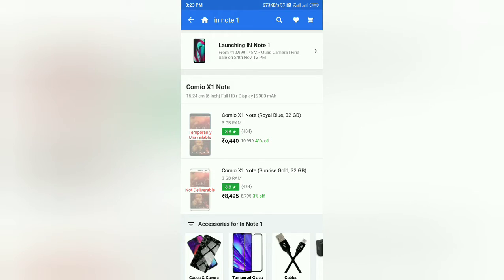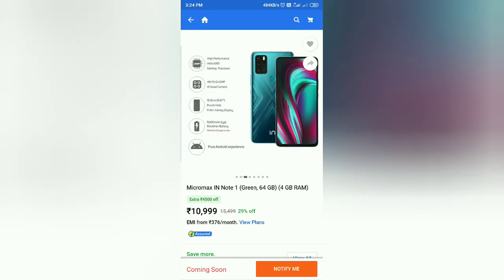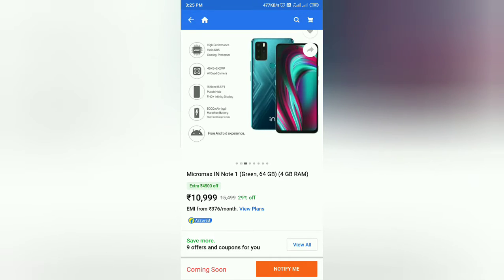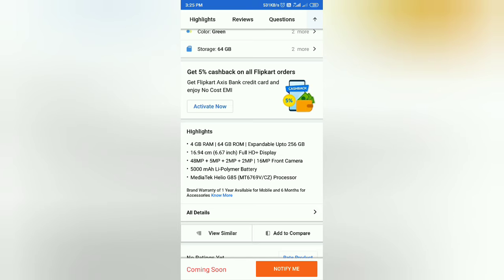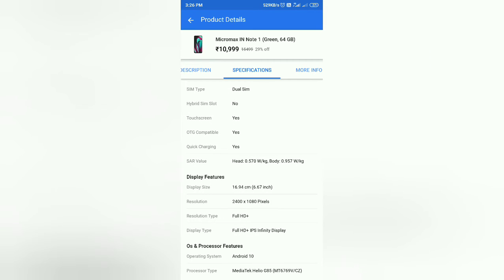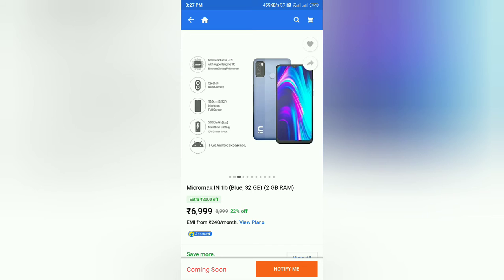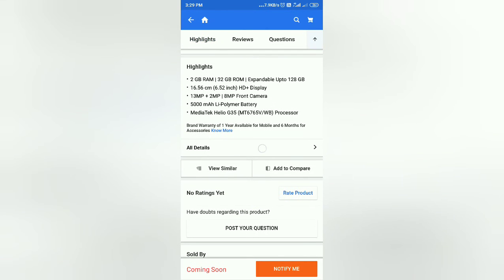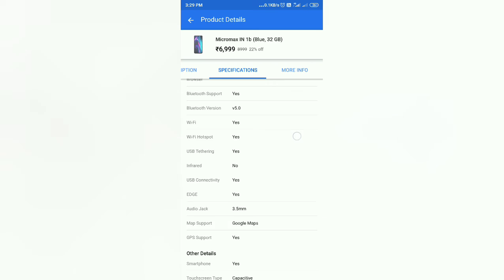Micromax IN Mobile Full details in Telugu || made India mobile || Micromax re lunch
Micromax IN Note 1
Micromax IN 1b
acer Ryzen 7
acer Ryzen 7
acer i5
Asus ROG L
Lenovo i3
Asus VivoBook 14 Ryzen 5
i3 best laptops
i5 best laptops
Gaming Laptops
Redmi 9i (Sea Blue, 64 GB) (4 GB RAM)
Redmi 9i (Nature Green, 128 GB) (4 GB RAM)
Realme 6i (Eclipse Black, 64 GB) (6 GB RAM)
Realme 6i (Eclipse Black, 64 GB) (4 GB RAM)
Realme 7 (Mist Blue, 128 GB) (8 GB RAM)
Realme 7 (Mist Blue, 64 GB) (6 GB RAM)
Realme 7 (Mist White, 64 GB) (6 GB RAM)
Realme 7 (Mist White, 128 GB) (8 GB RAM)

Samsung Galaxy M31s
Samsung Galaxy M31
Samsung Galaxy A51
Realme C12 (Power Silver, 32 GB) (3 GB RAM)
Realme C12 (Power Blue, 32 GB) (3 GB RAM)
Realme C15 (Power Blue, 64 GB) (4 GB RAM)

Realme C15 (Power Silver, 32 GB) (3 GB RAM)

Realme X3
Realme X3 SuperZoom
Realme X2
Realme X2 Pro
Realme Narzo 10A
Realme Narzo 10
Realme 80cm (32 inch)
Realme 108cm (43 inch)

Realme Buds Air Neo Bluetooth Headset

realme Buds Air
realme Buds Wireless Bluetooth Headset

realme Buds Air
realme Buds 2 Wired Headset

realme 10000 mAh Power Bank
Realme 10000 mAh Power Bank (Fast Charging, 30 W)

Flipkart App Install campaign